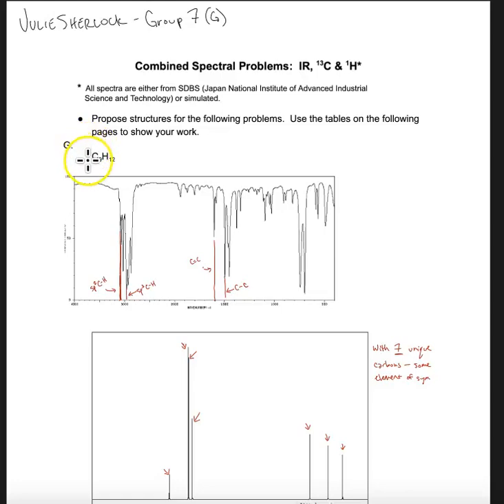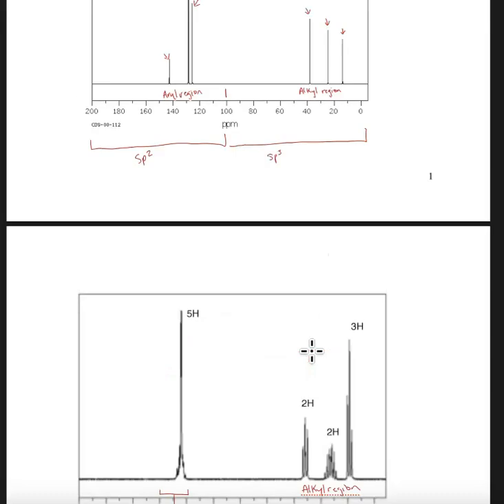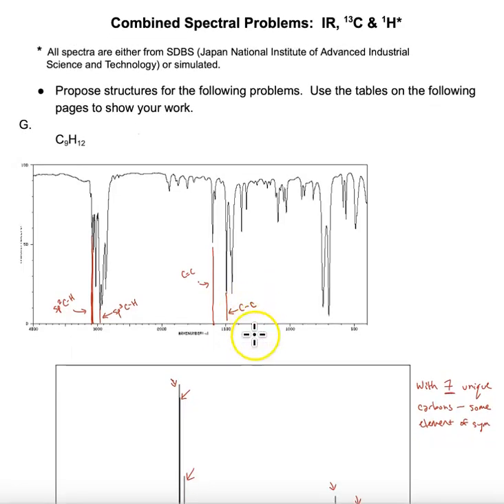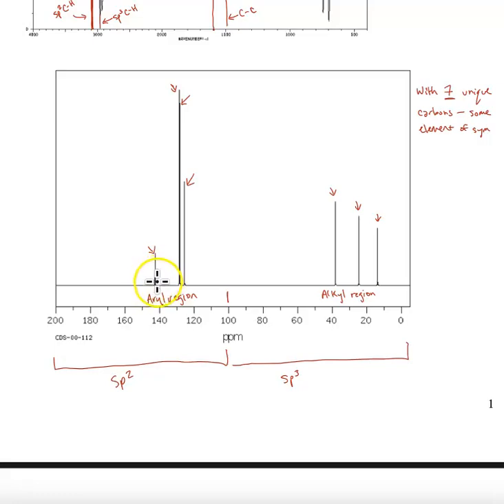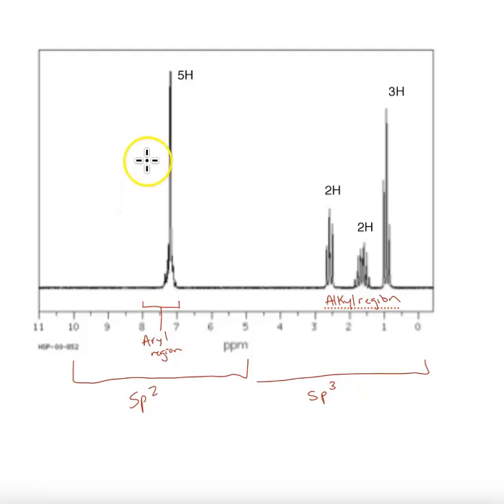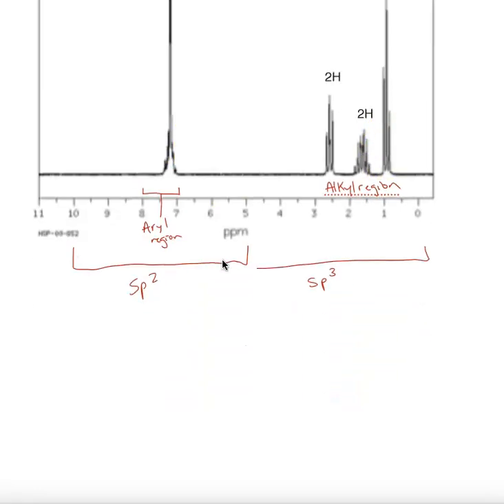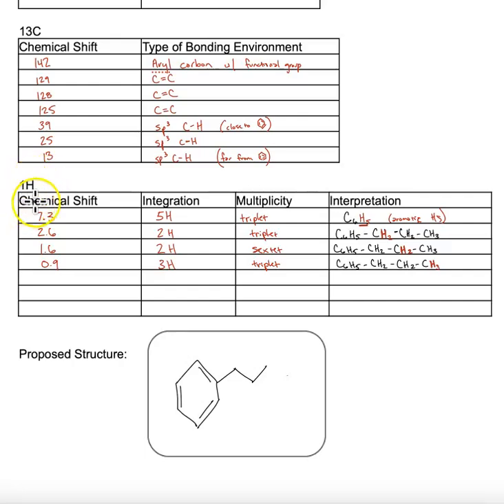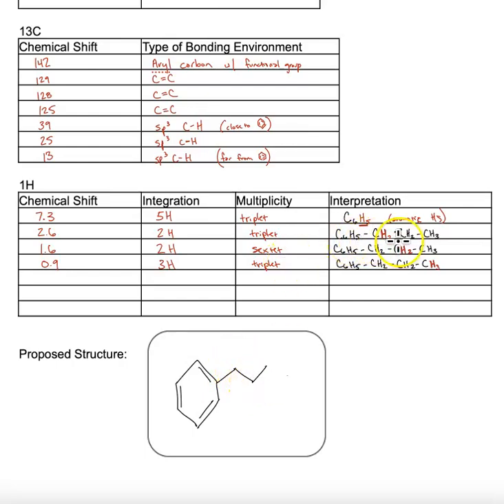Group 7 Combined Spectral Problem